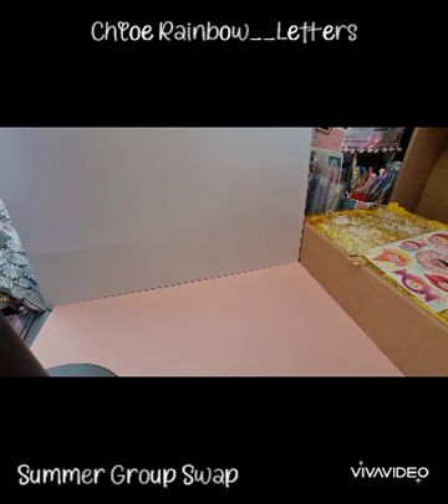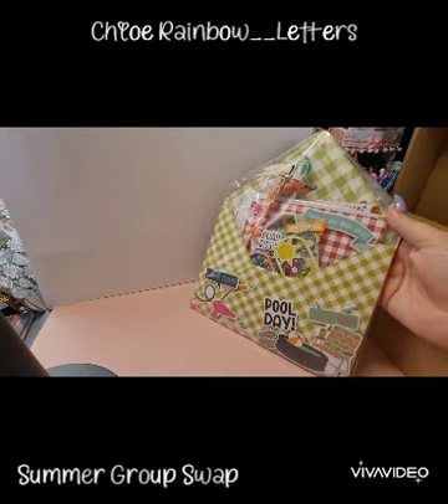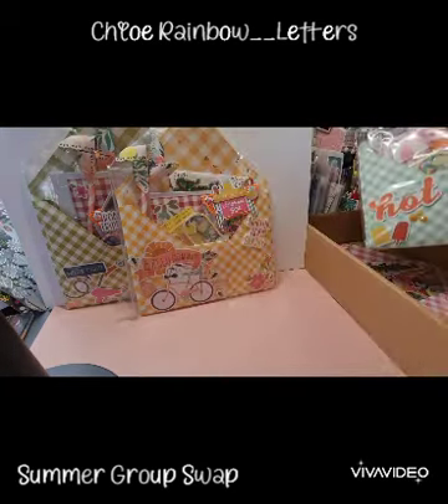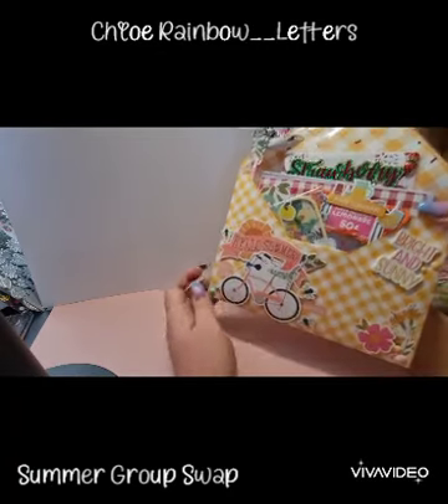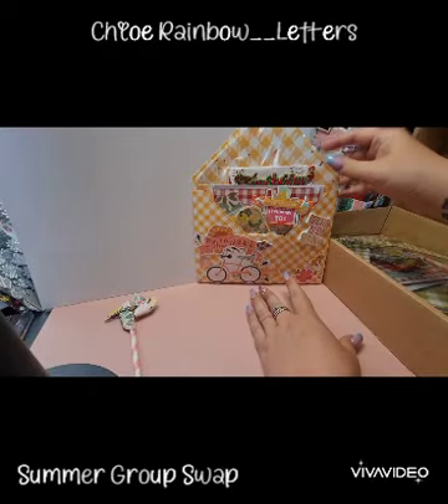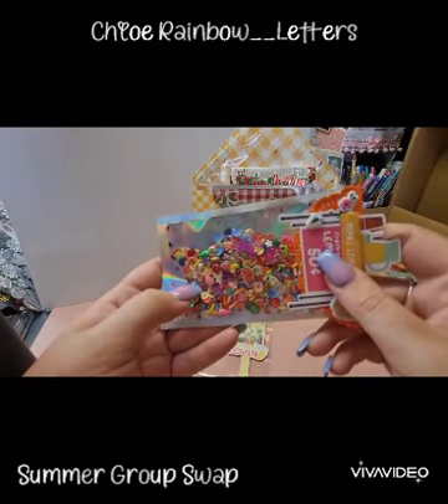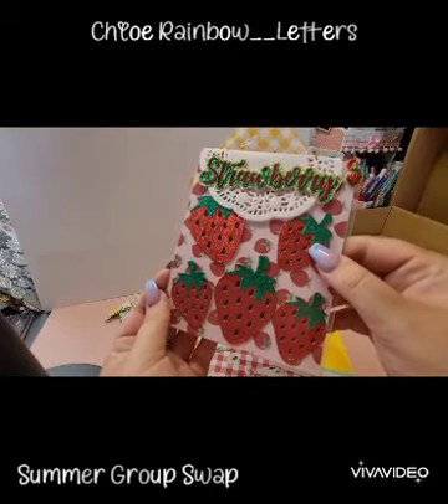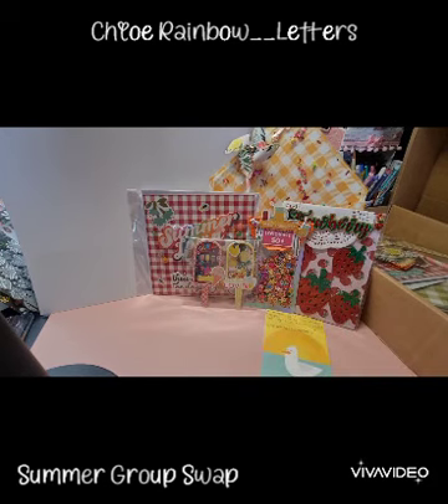Summer Group Swap 2022 Entry #1 From Chloe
Summer Group Swap 2022
Hosted my myself on Instagram.

This is entry #1 from Chloe who is Rainbow__Letters on Instagram & YouTube.

This video is not intended for persons under the age of 18.
Everything mentioned during this video was correct at the time of recording.